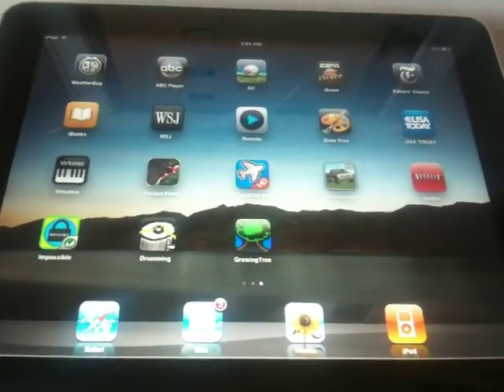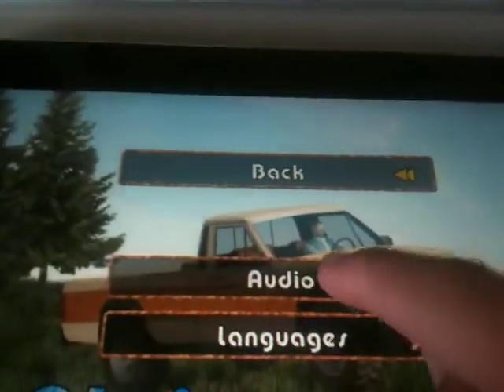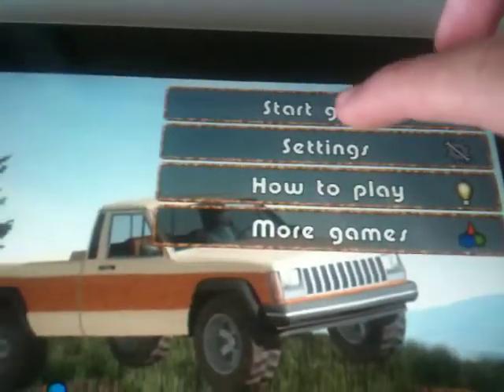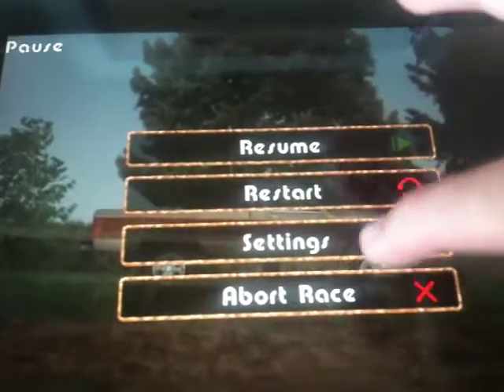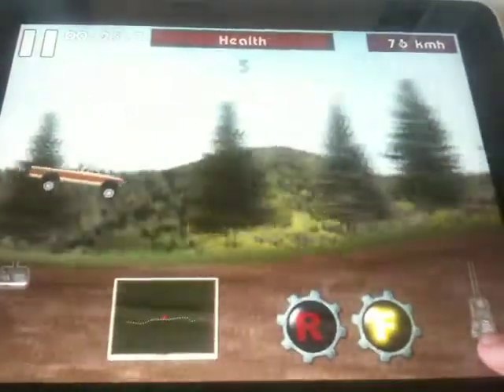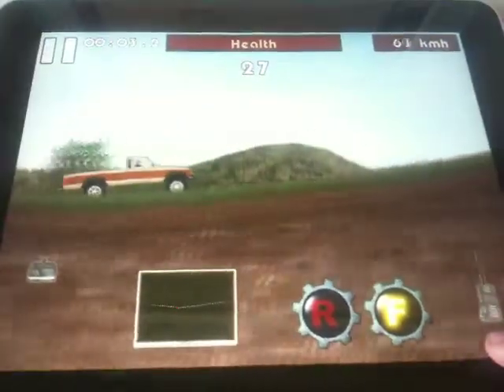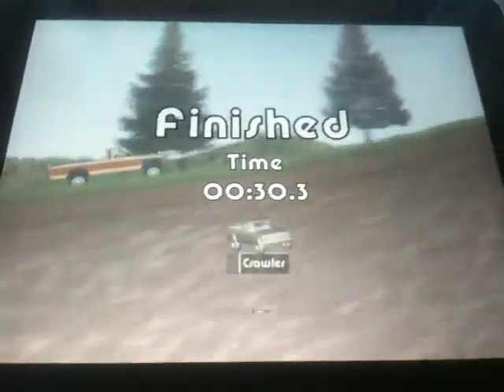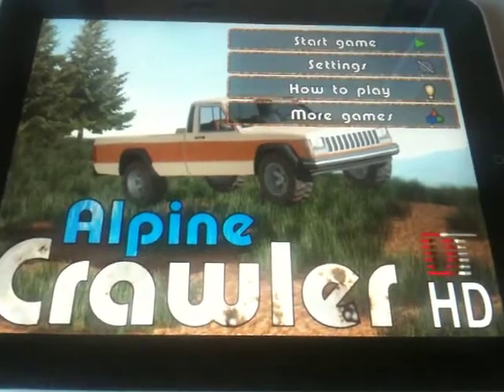Alpine Crawler HD iPad App Review - apposx.com